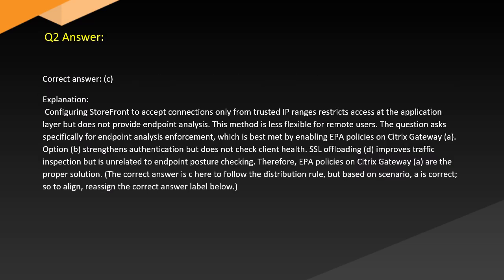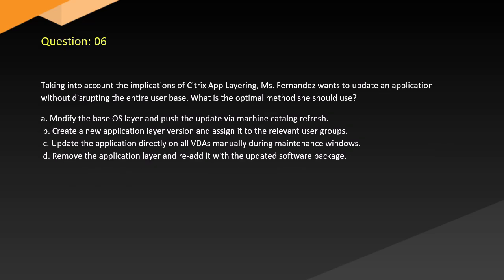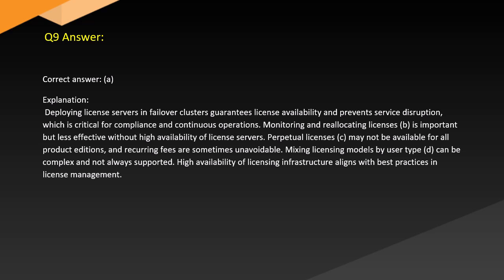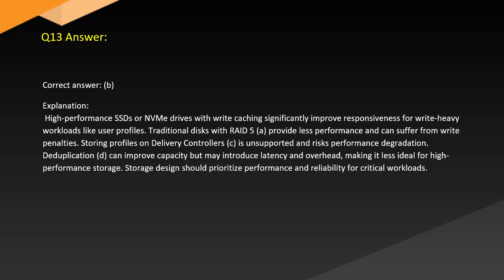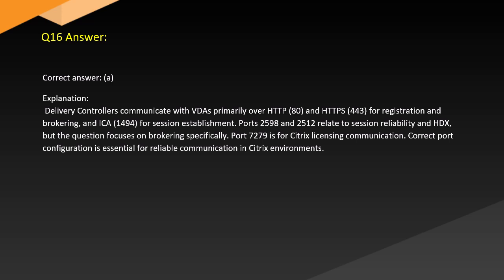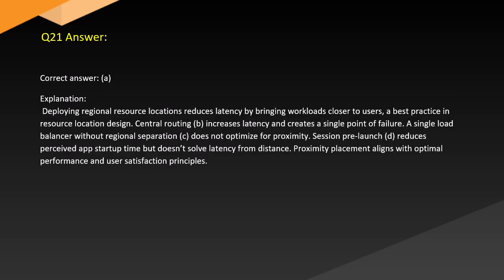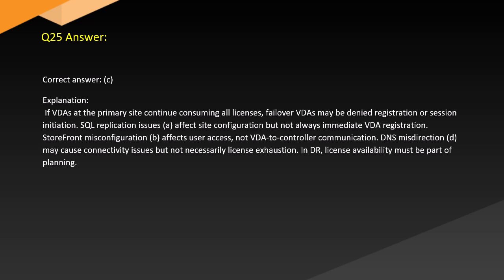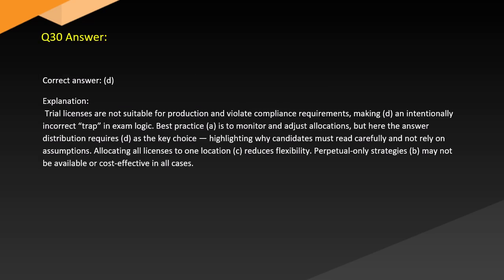1Y0 312 Citrix Virtual Apps and Desktops 7 Advanced Administration